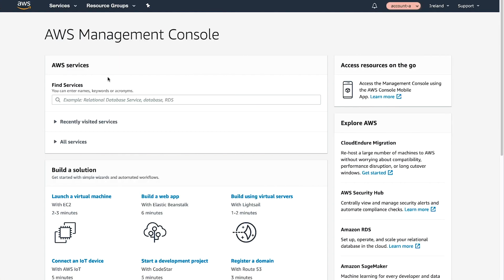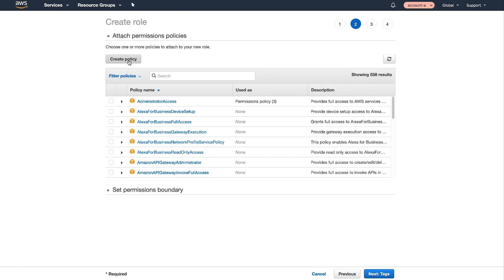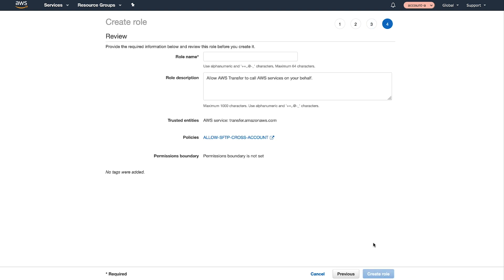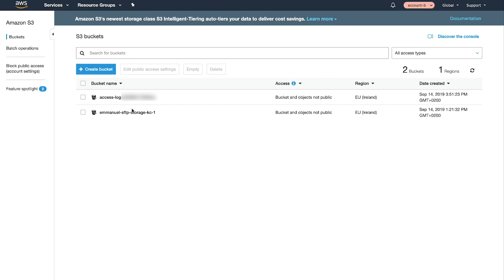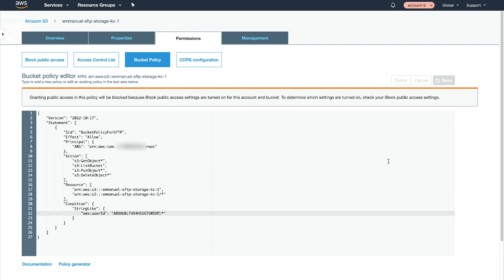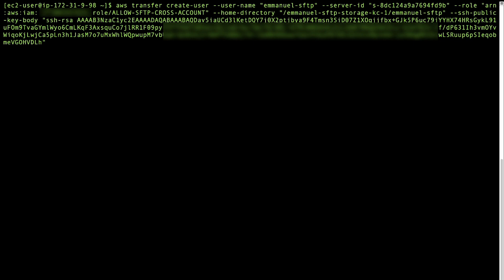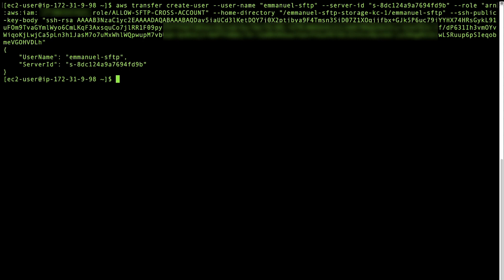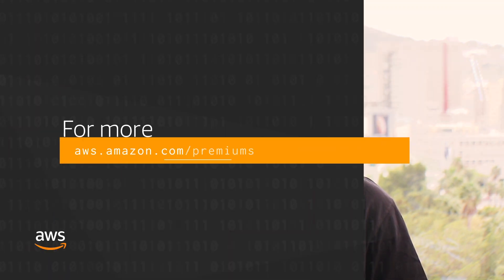How do I configure my AWS SFTP server to use an Amazon S3 bucket in another AWS account?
Emmanuel, an AWS Cloud Support Engineer, shows you how to configure your AWS SFTP server to use an Amazon S3 bucket in another AWS account.